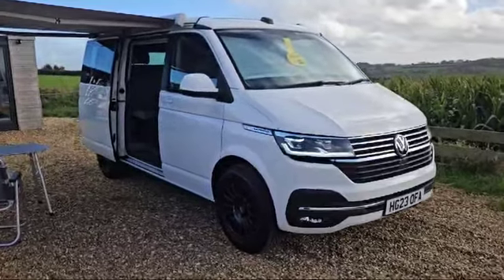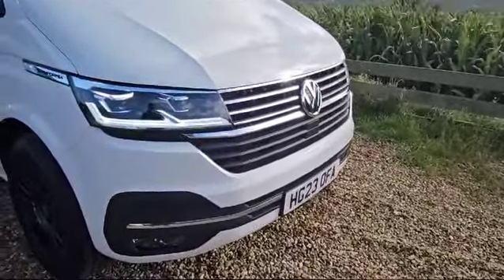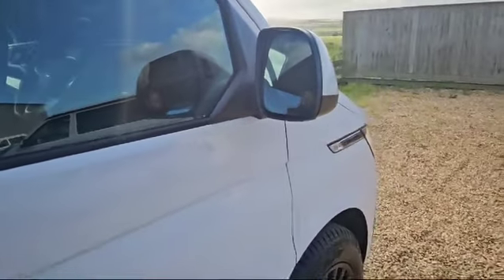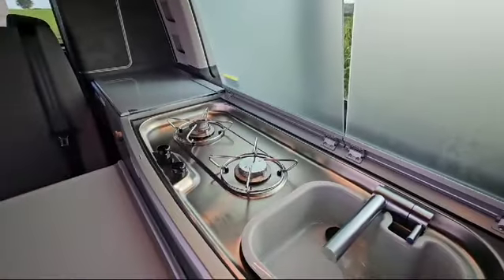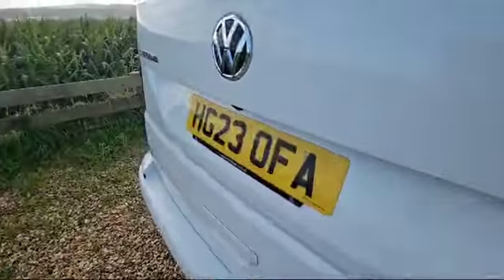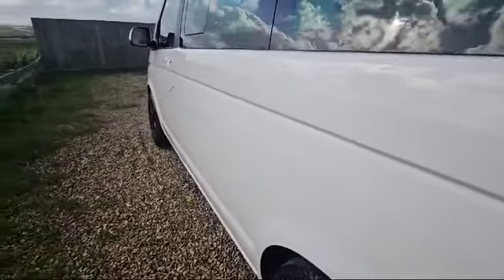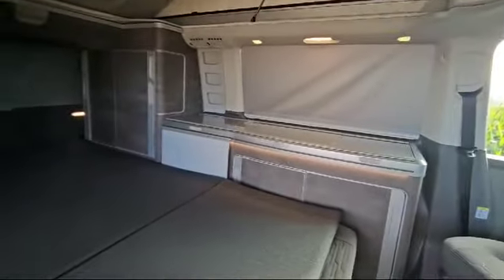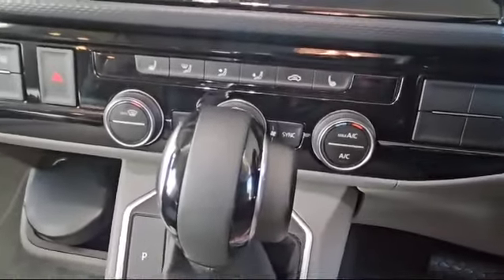Vw California 2023 Ocean FOR SALE electric roof, oz alloys, digital dash! @ Reyland Car Sales